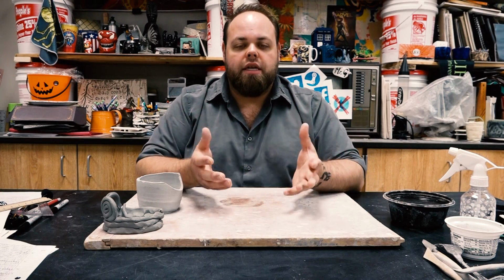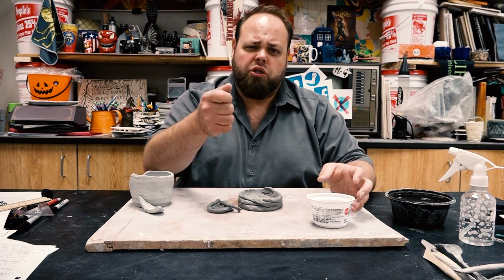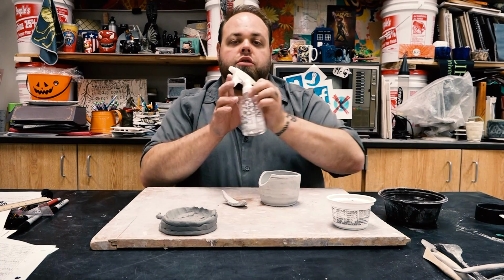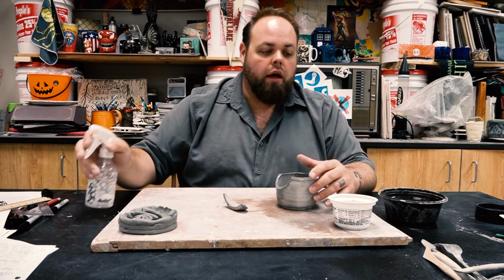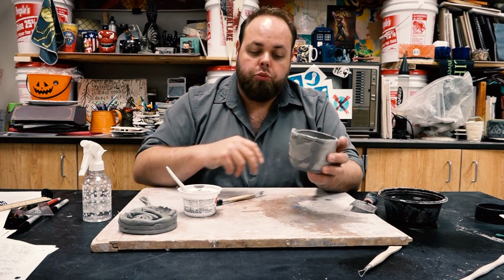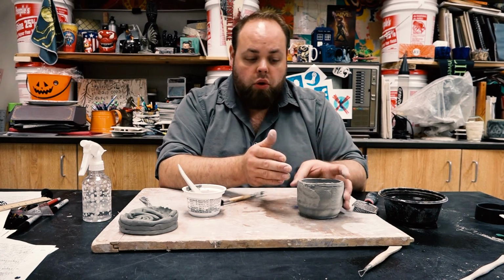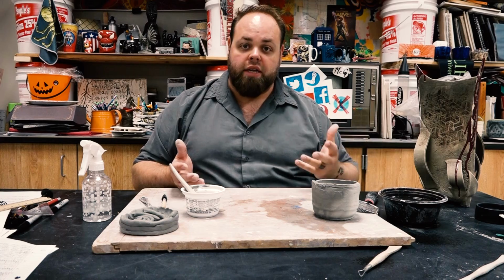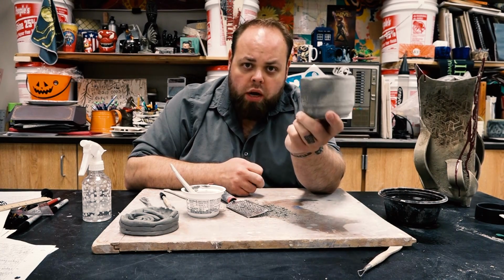Repair your broken clay project - Ceramics 101 - University of YouTube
This is a quick video tutorial going over how to fix a broken clay piece before firing.  A few simple techniques discussing the changes in clay and give you a better understanding of how clay works and helps your ceramic process.

Category
Education